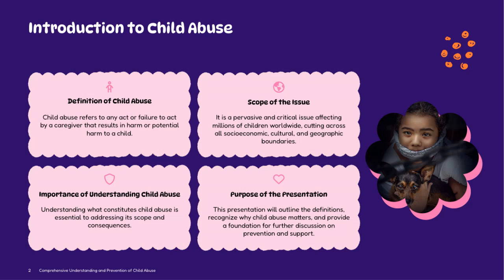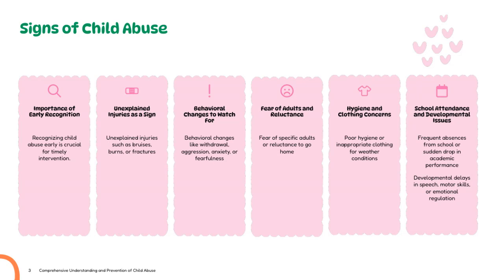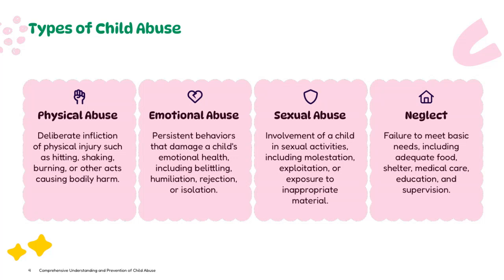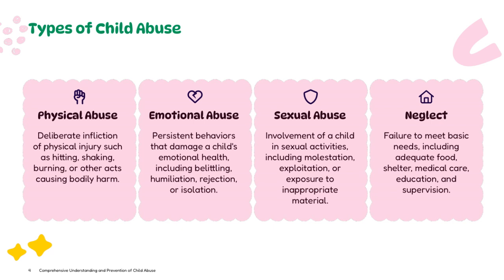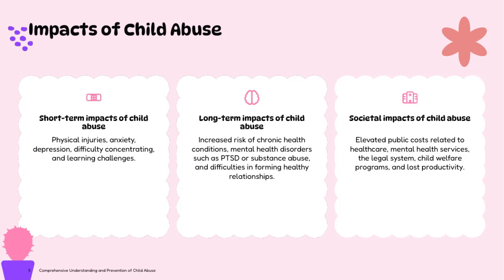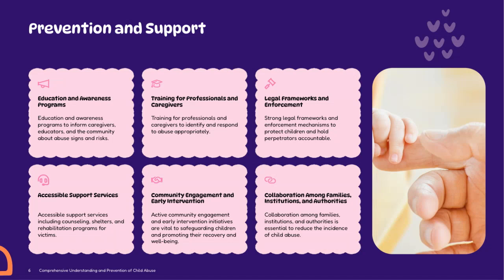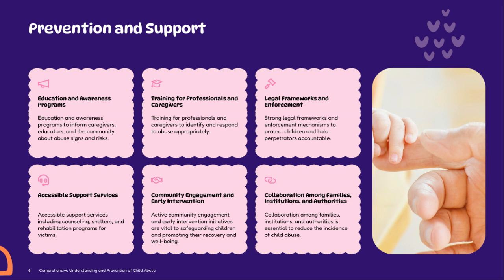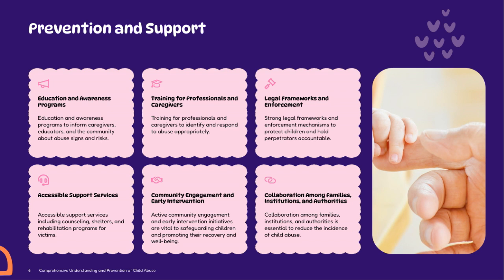U3 l3 4